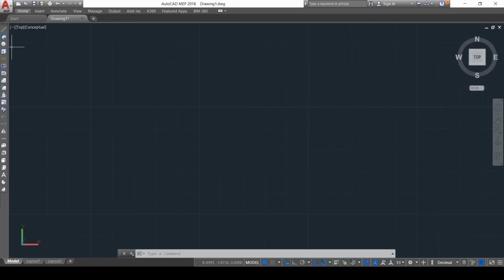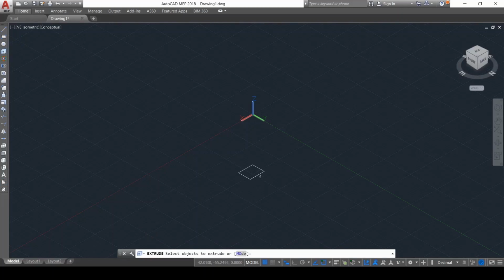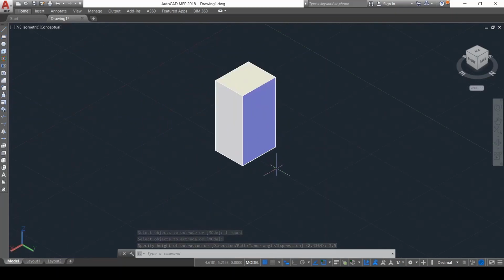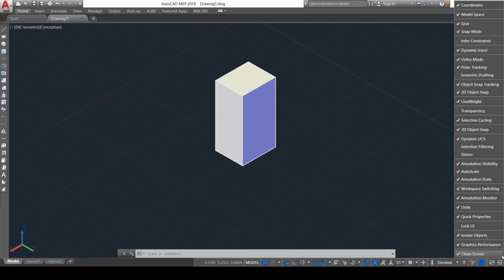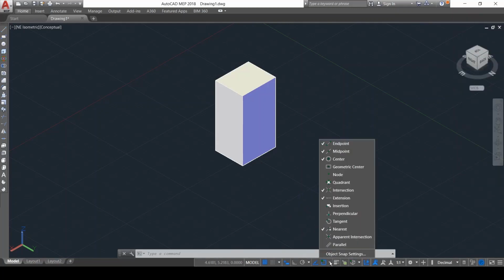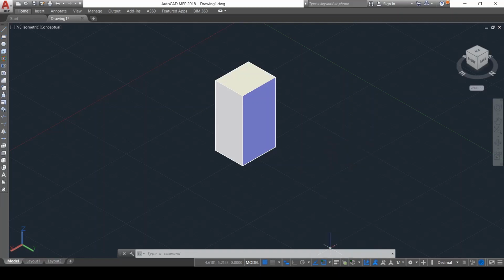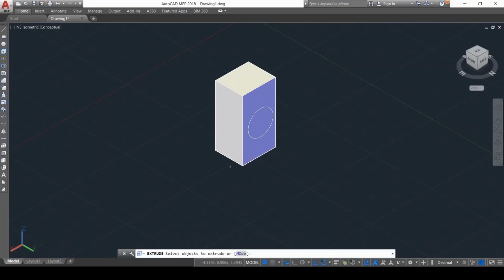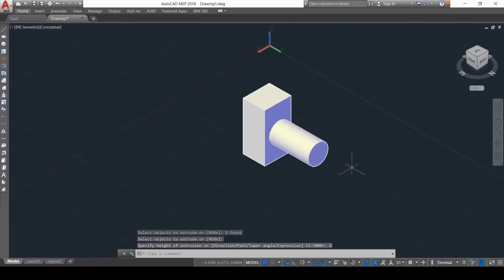How to use extrude in AutoCAD 3D- Part 02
Hello viewers!!
It is about how to use Extrude in easiest way.